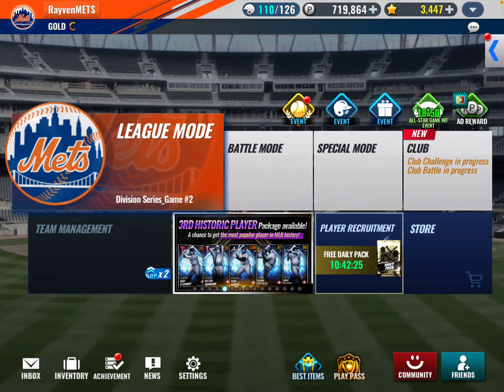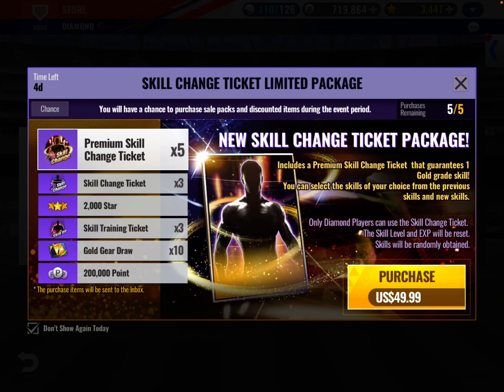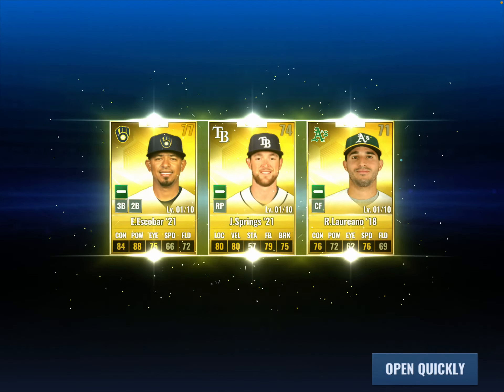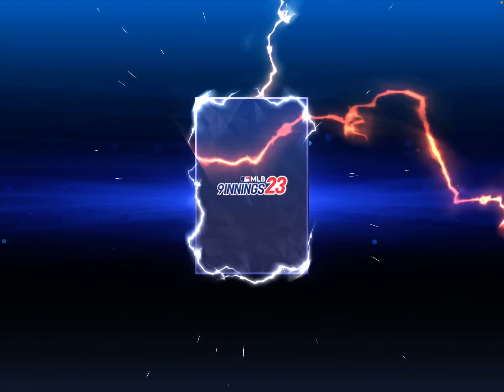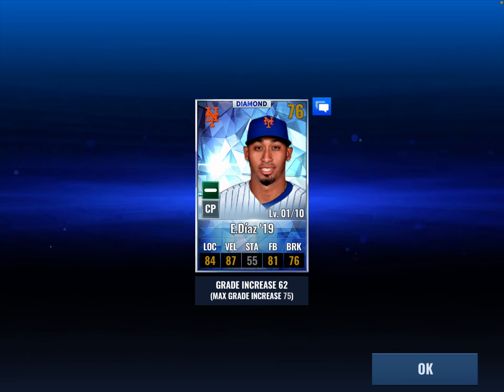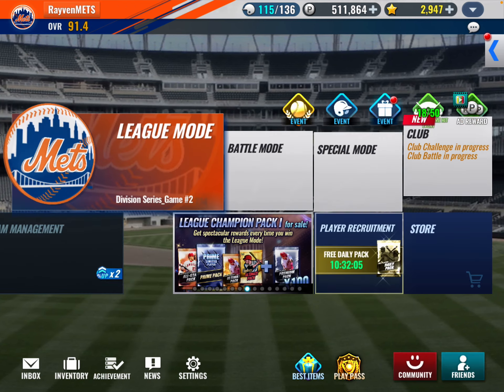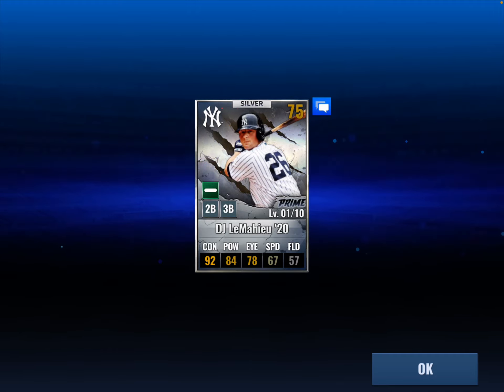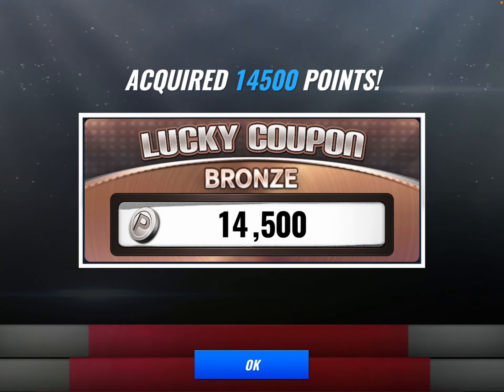MLB 9 INNINGS! MEET THE METS! Using our Grade Increase Ticket and TWO PRIMES!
MLB 9 INNINGS: Meet the METS! Using our Grade Increase Ticket! Pack Opening and we get TWO PRIMES!